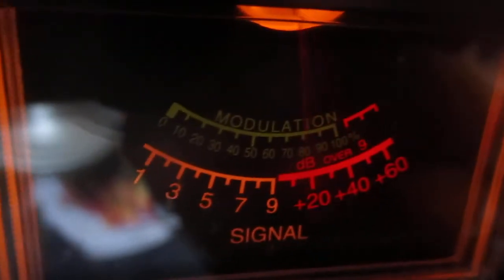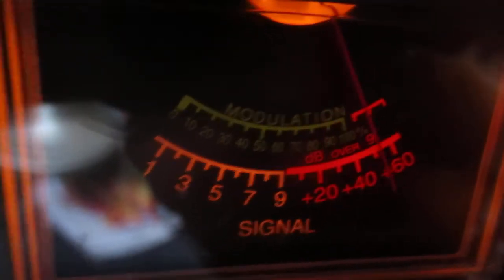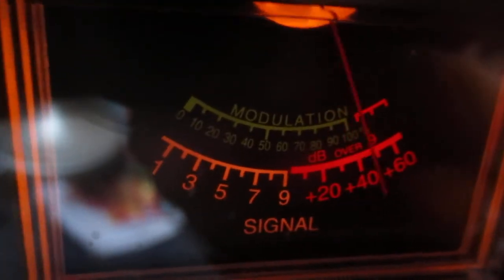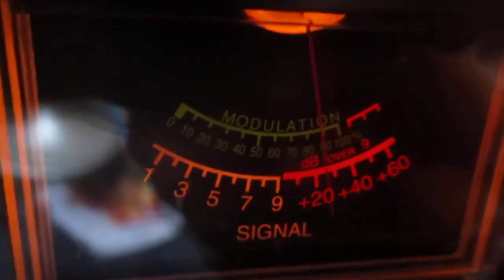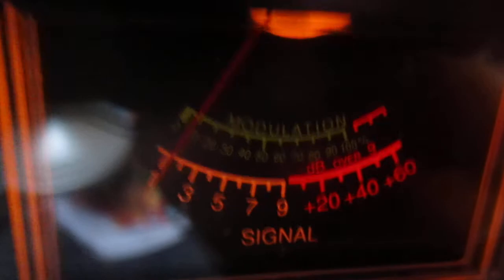CB radio skip shooting on a quiet day 12 Pennsylvania comes slamming in!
I certainly did not expect this station from PA to come back to my call